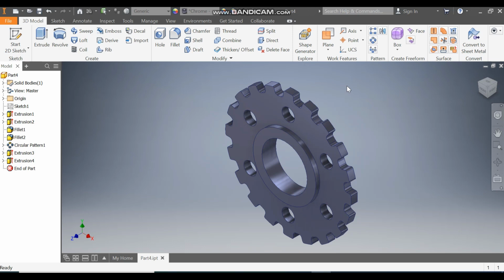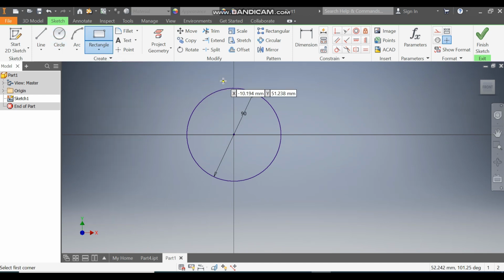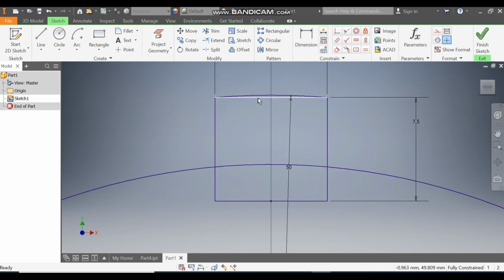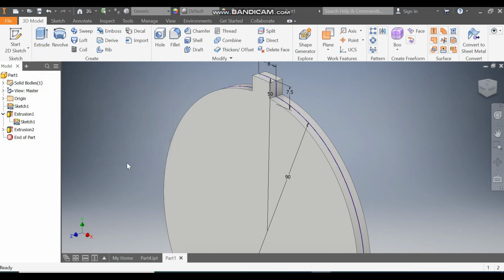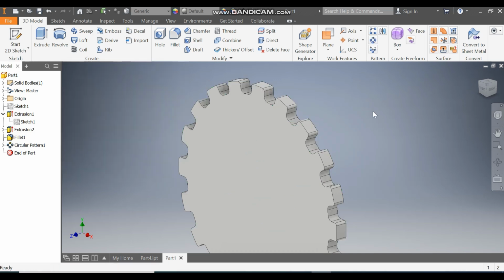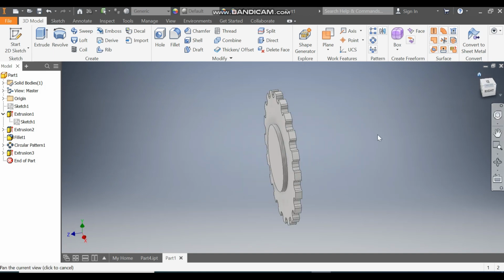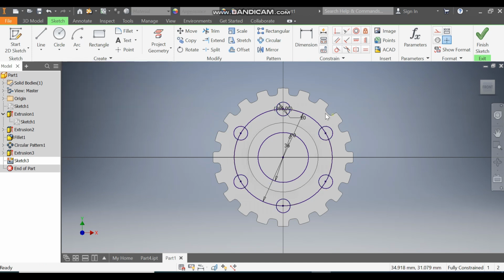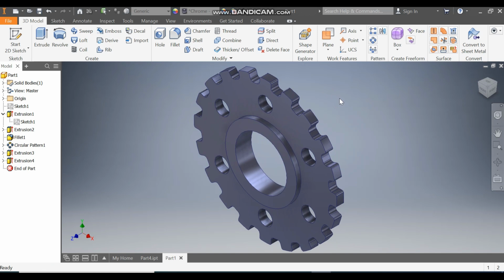3d Gear design in Inventor || Gear in Autodesk Inventor || Inventor Tutorial || 3d Drawing Tutorial